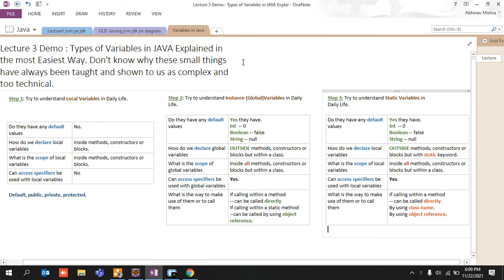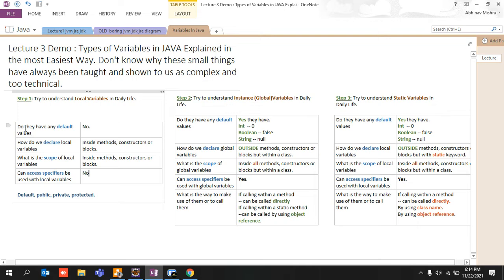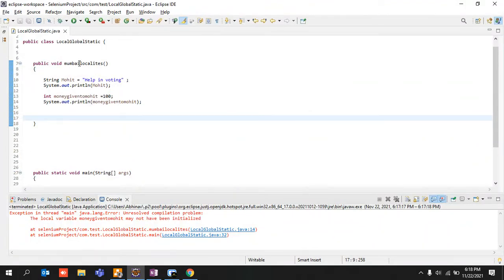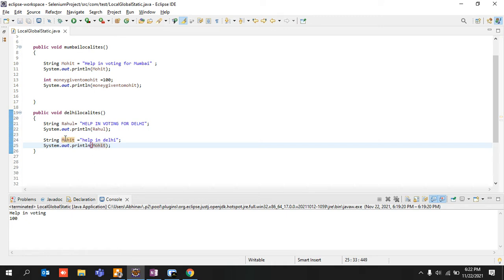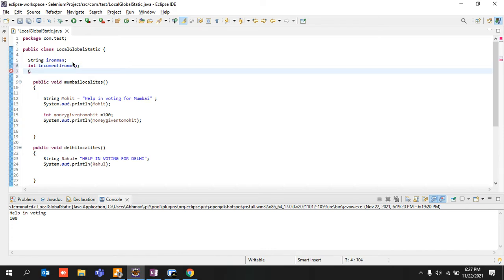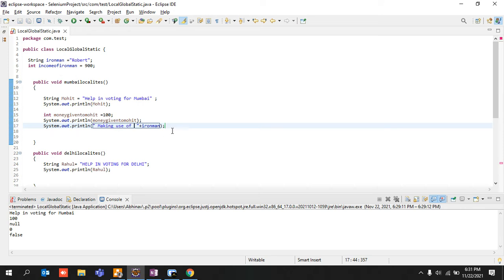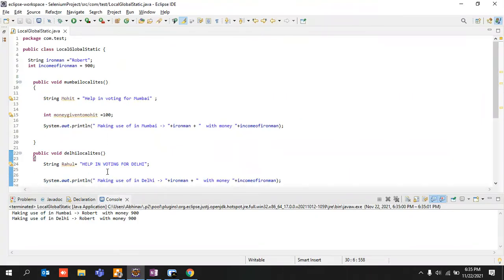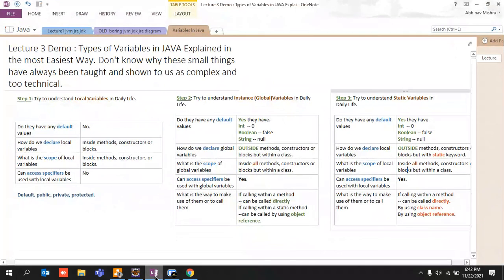Lecture 3 Local Global and Static Variable DEMO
How to make use of Local Variables.
How to make use of Global Variables.
How to make use of Static Variables.